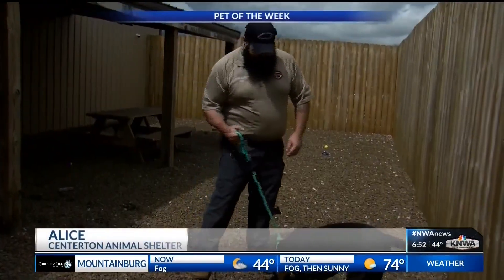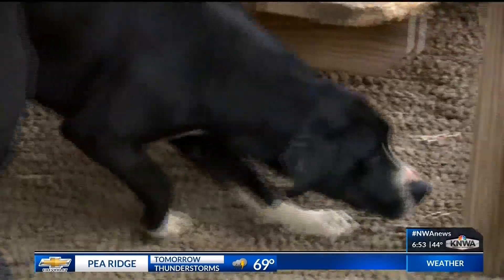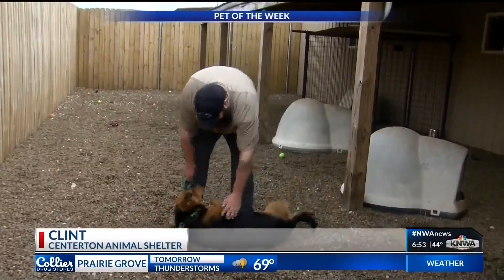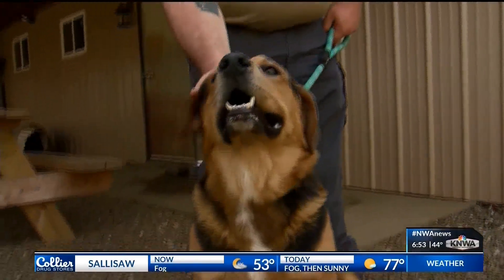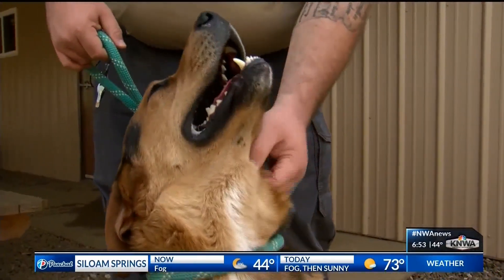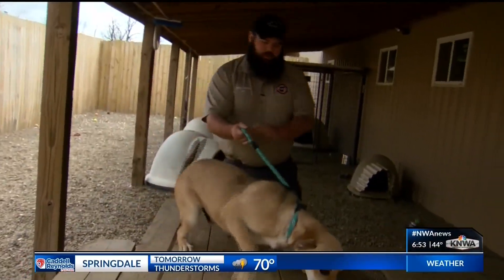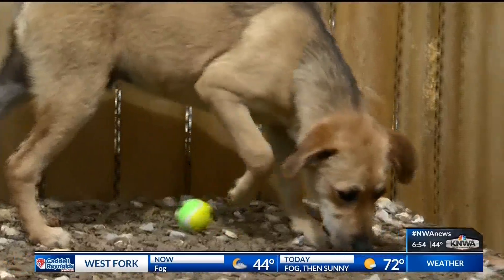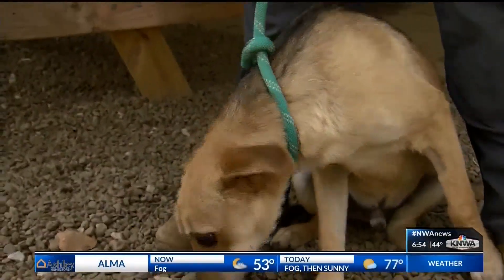Purina Presents: Alice, Clint, Harper at Centerton Animal Shelter